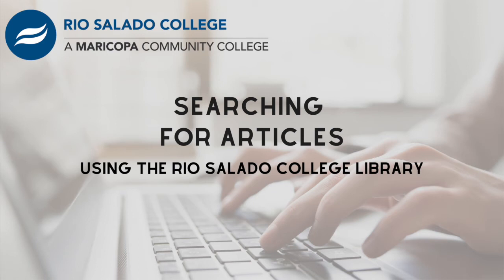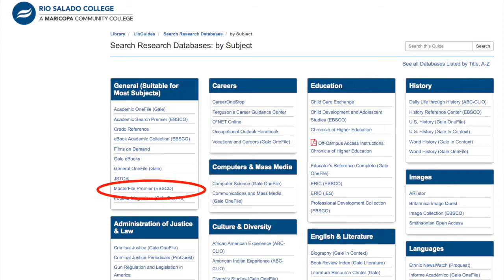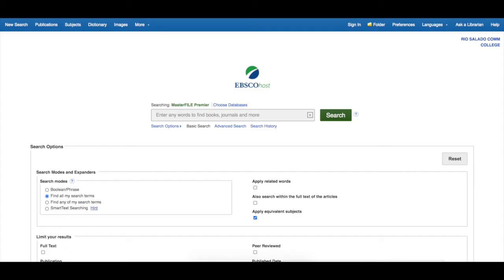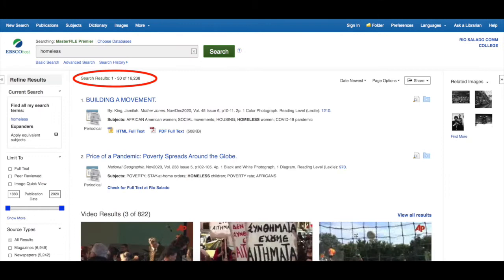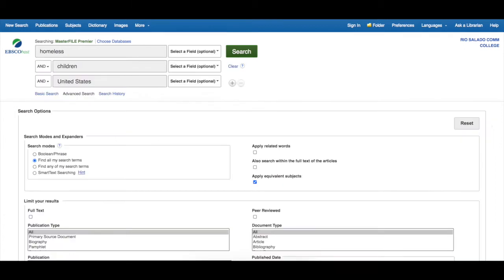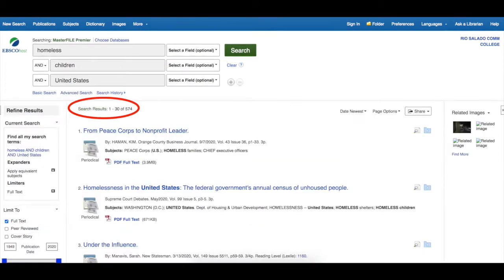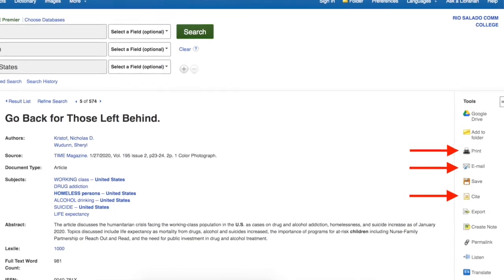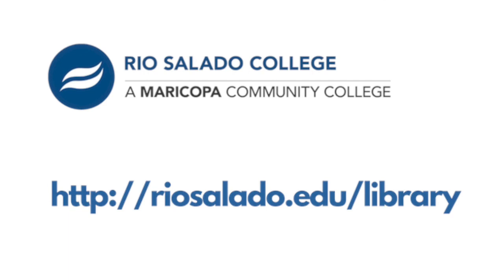Finding Articles Using the Rio Salado College Library Databases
Learn how to find articles using Rio's Library Databases.